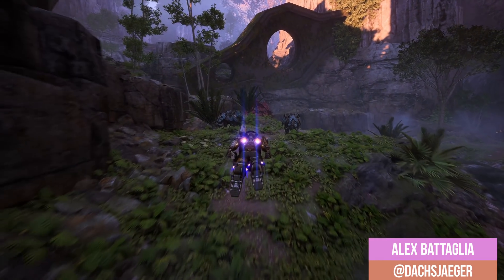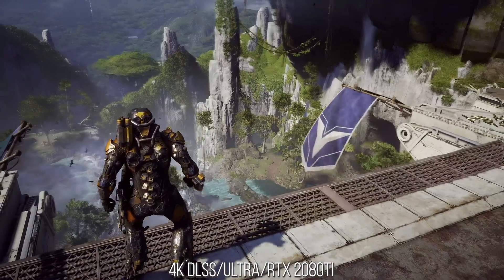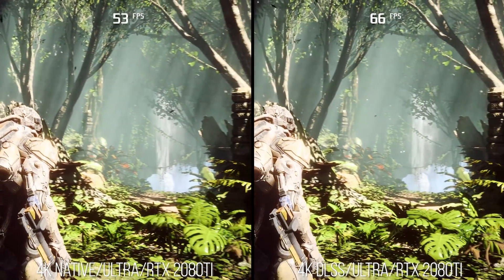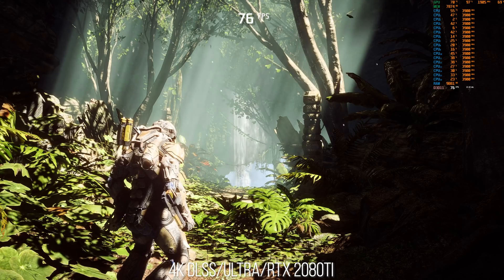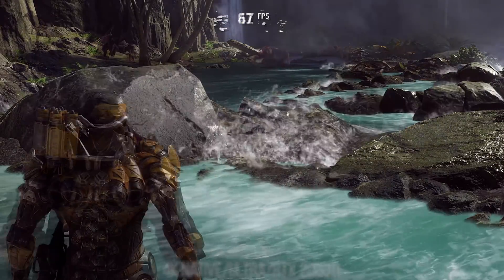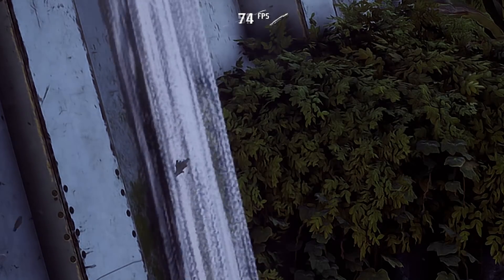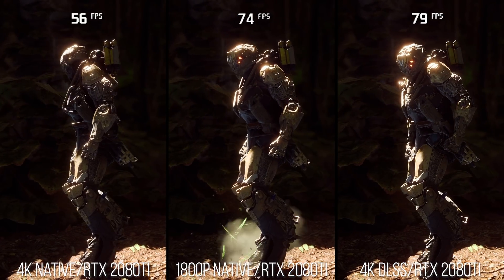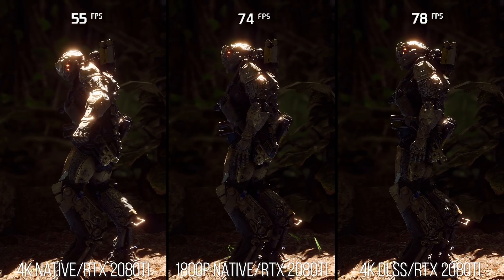Anthem PC Revisited: Can Nvidia DLSS Solve Its Performance Problems?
Tested on ASUS ROG Strix RTX 2080 Ti. Nvidia returns with another example of its deep learning super-sampling technology - and for Anthem, with its massively variable performance level, it could be a game-changer. But just how effective is it and how good is image quality? Alex is your guide.